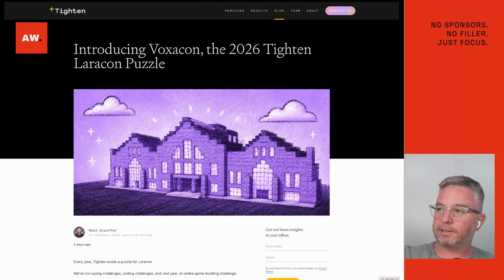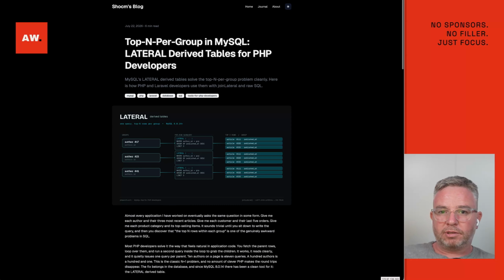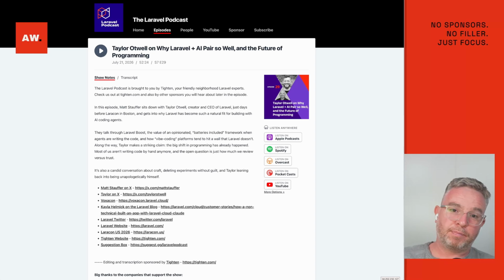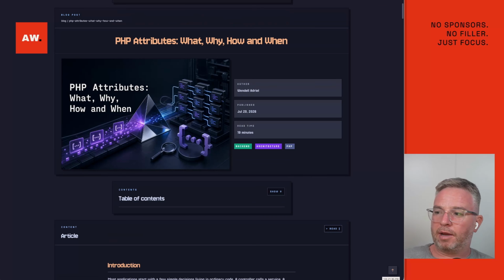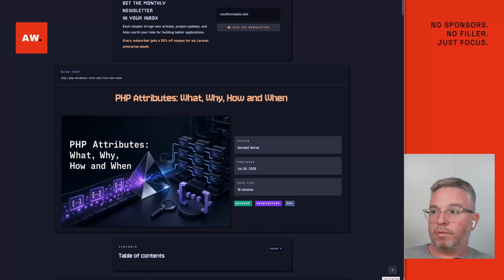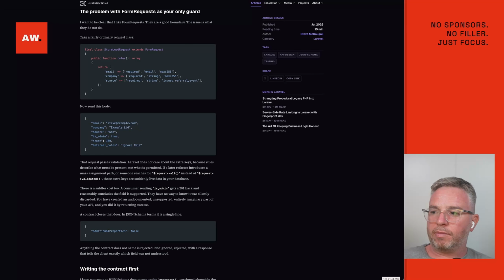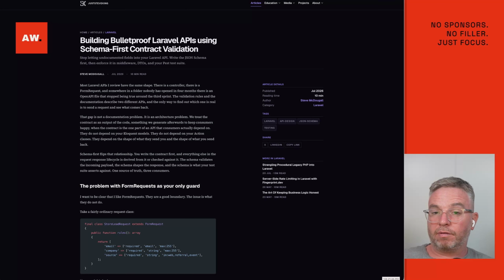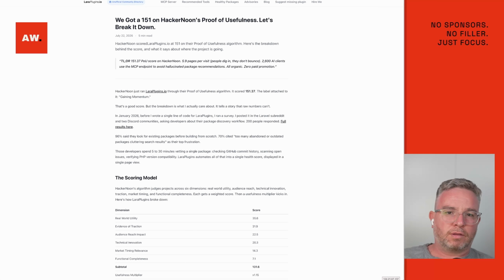Artisan Weekly Edition 94! - 24th July 2026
Voxacon is live, Taylor Otwell joins Matt Stauffer for a candid conversation, and Laravel Cloud explains when Private Cloud might be the right choice.

In Artisan Weekly #84, we round up ten Laravel and PHP stories worth your time - from MySQL lateral joins and PHP JIT performance to schema-first API contracts, PHP attributes and secure webhook receivers.

00:00 - Start
00:03 - Introduction
00:39 - Voxacon: Tighten’s Laracon puzzle and watch party
01:33 - MySQL lateral joins and top-N-per-group
02:29 - Taylor Otwell on the Laravel Podcast
03:10 - Why PHP JIT loses performance with arrays
03:33 - Laravel Cloud vs Laravel Private Cloud
04:06 - PHP attributes: what, why, how and when
04:43 - This Week in PHP Internals
05:23 - Schema-first contracts for Laravel APIs
06:29 - Building a secure webhook receiver
06:54 - LaraPlugins’ Proof of Usefulness score
07:31 -Closing and newsletter

THIS WEEK’S TOP 10

🥇 Matt Stauffer and the Tighten team have outdone themselves with Voxacon, a multiplayer 3D voxel recreation of the Laracon US 2026 venue at SoWa Power Station. This isn't just a puzzle - it's an explorable digital twin featuring eight puzzles, sponsor booths, world-building capabilities, and a virtual watch party for those who can't attend in person.

2️⃣ Eric Van Johnson tackles the classic top-N-per-group problem in MySQL with a practical guide to LATERAL derived tables. Learn how to fetch each author's three most recent articles in a single query, eliminating N+1 problems without the overhead of window functions - perfect for PHP developers looking to optimise their database queries.

🥉 Matt Stauffer sits down with Taylor Otwell on the Laravel Podcast to discuss why Laravel and AI pair so beautifully together. They explore the concept of 'vibe-coding', Laravel Boost, and why the framework's opinionated, batteries-included approach makes it ideal when AI writes the code. A fascinating conversation about the future of programming.

4️⃣ An intriguing exploration into how PHP's JIT compiler handles array operations, examining why performance can degrade when processing arrays through the tracing JIT mechanism and its profiling behaviour. A must-read for anyone interested in PHP performance optimisation.

5️⃣ James Brooks and Devon Garbalosa walk us through the differences between Laravel Cloud and Private Cloud in this helpful video. If you're trying to decide which hosting solution suits your next project, this clear comparison will help you understand the benefits of Private Cloud for your builds.

6️⃣ Wendell Adriel delivers a comprehensive deep dive into PHP attributes, covering what they are, why they're useful, and when to use them.

7️⃣ Len Woodward brings us another edition of This Week In PHP Internals, covering the latest RFC discussions including Pipe Assignment, Strict Namespace, and Serialisable controllers. Stay up to date with what's happening in the PHP core development world.

8️⃣ Steve McDougall shares a comprehensive guide to implementing schema-first API design in Laravel. Learn how JSON Schema contracts can prevent common pitfalls like undocumented endpoints and mass assignment vulnerabilities by validating both incoming requests and outgoing responses against a single source of truth.

9️⃣ Eric Van Johnson is back with a practical guide to building secure webhook endpoints in Laravel. If you've ever wondered where to start, how to make webhooks secure, and how to handle duplicate requests, Eric has your back with this detailed post.

🔟 Daniel Petrica breaks down LaraPlugins.io's score of 151 on HackerNoon's Proof of Usefulness algorithm. Discover how the project scored across six dimensions - real world utility, audience reach, technical innovation, traction, market timing, and functional completeness - and what it means for the project's future.